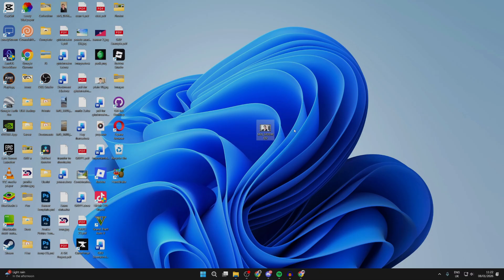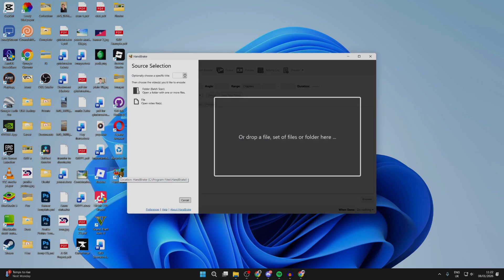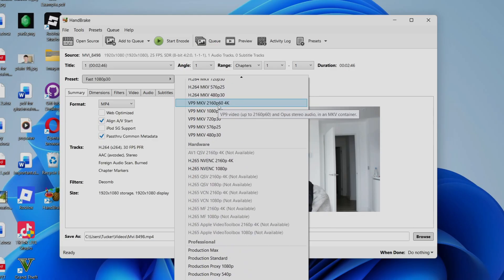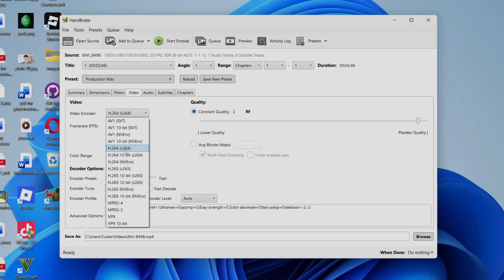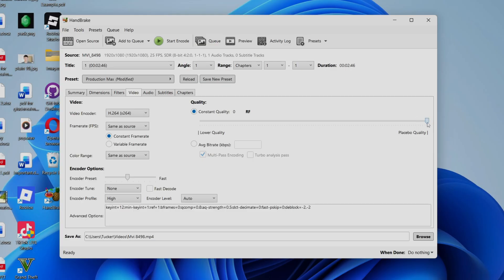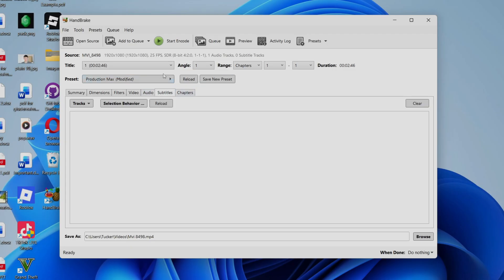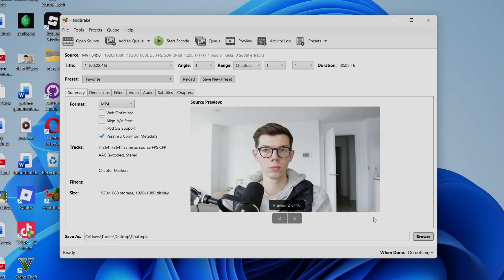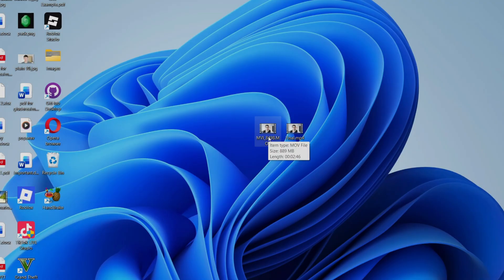How To Use Handbrake To Compress Video File Size - Handbrake Tutorial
Learn how to use handbrake to compress video file size in this video.

GuideRealm